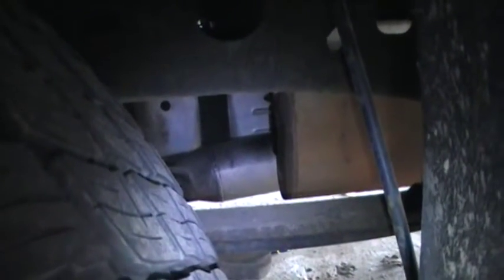flowmaster 2001 silverado 40 series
My tail pipe rusted off after 5 years.  It sounds alot louder but dose sound cooler when your gettin on it.